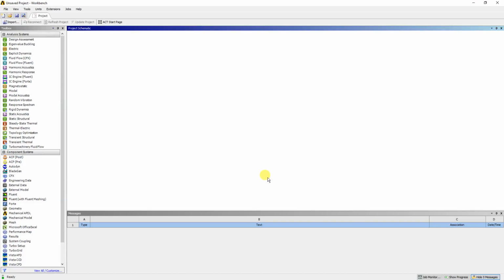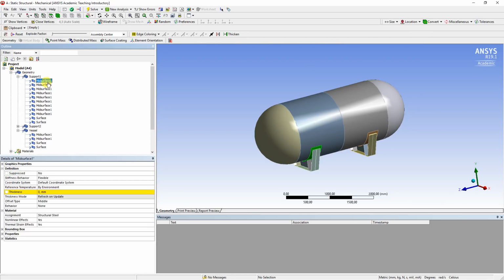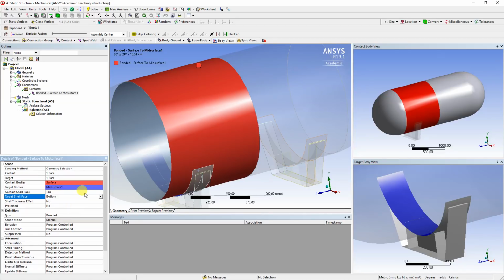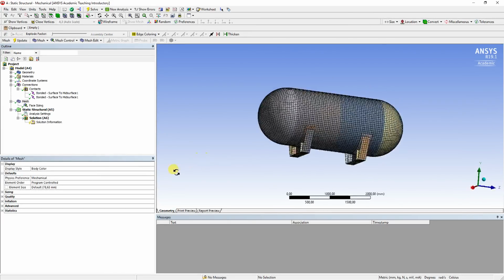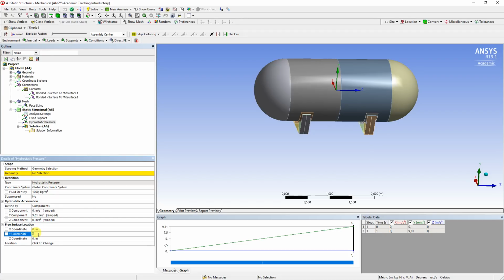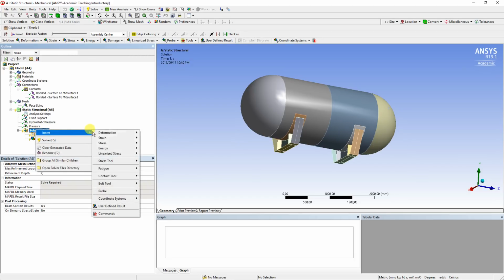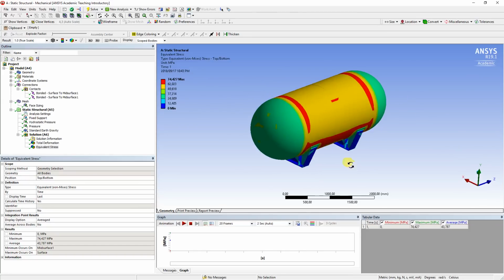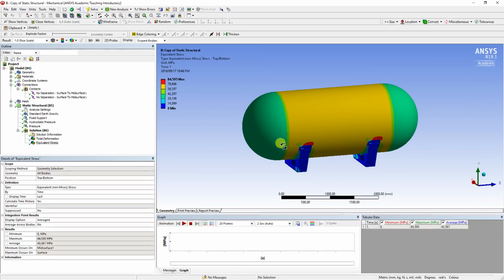MOW Assignment 3 Part 2 - Hydrostatic